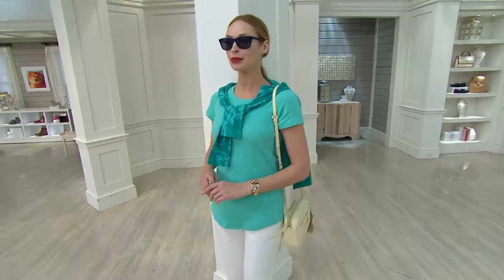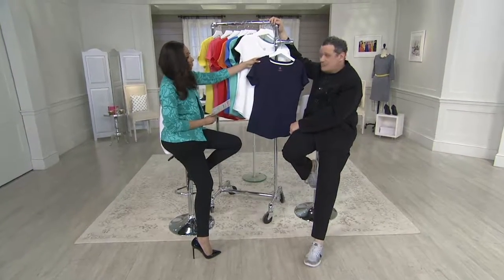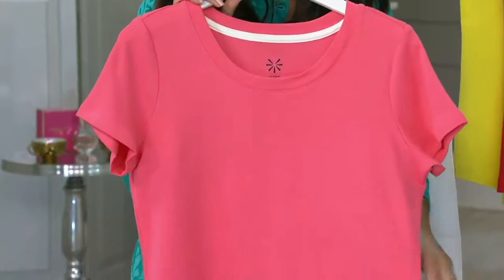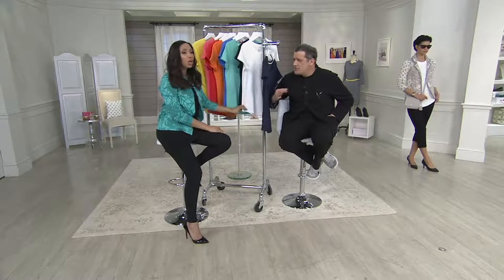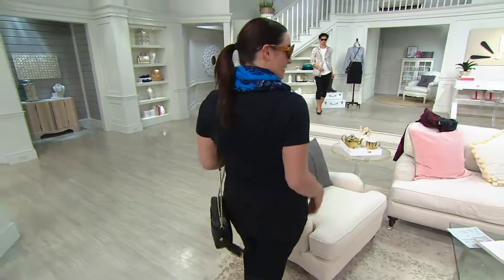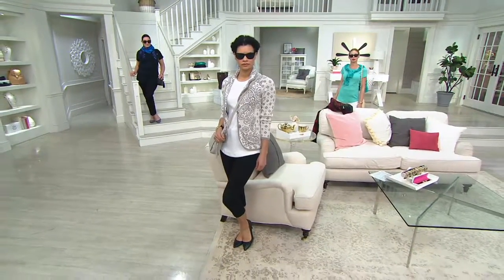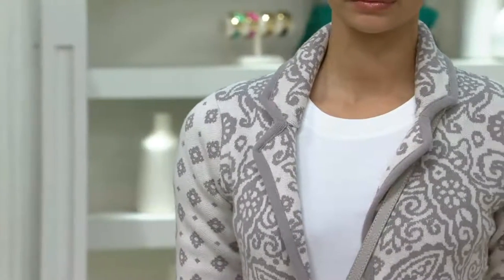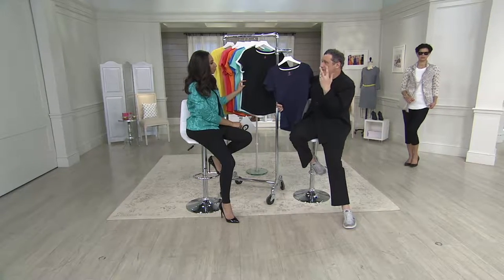Isaac Mizrahi Live! Essentials Curved Hem Knit T-Shirt on QVC